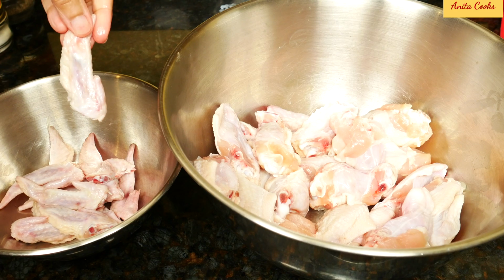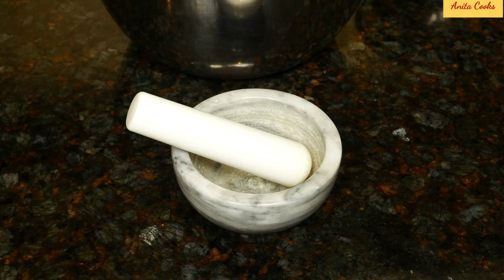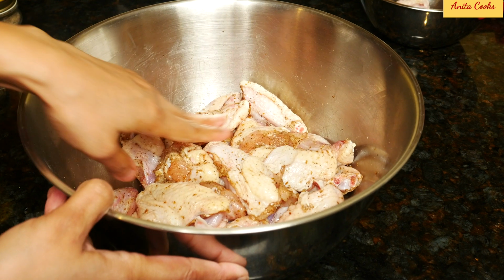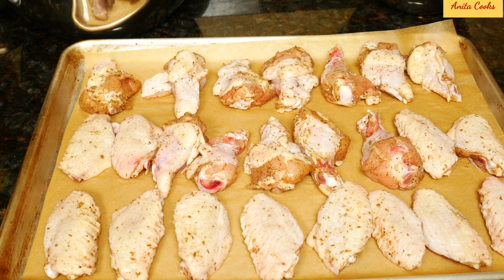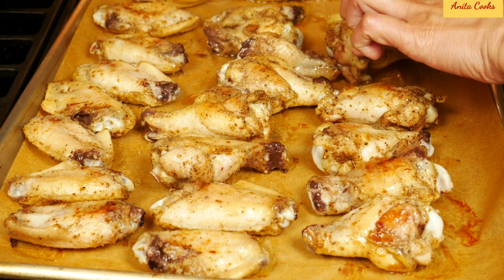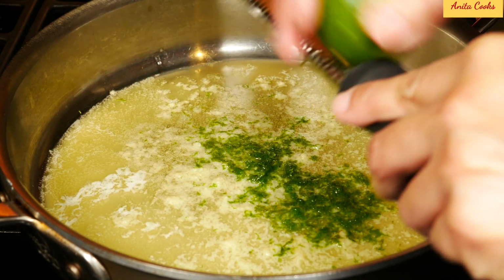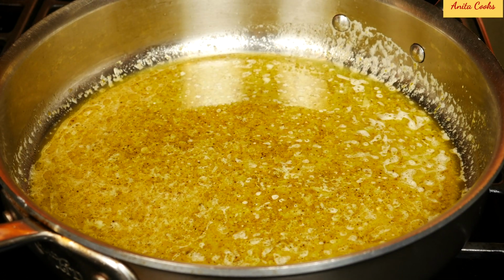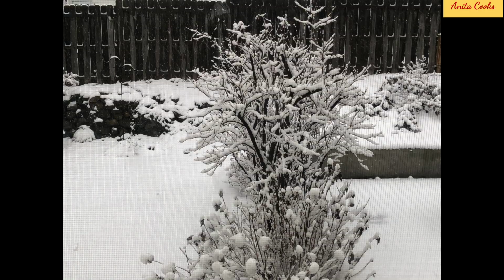Garlic Lime Chicken Wings Recipe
RECIPE Hi Guys, today I’ll show you How to Make Garlic Lime Wings. You’ll make these wings again and again because they are so easy and addictive. The lime zest, garlic and butter sauce is perfect with the cumin spiced chicken. I love the bright flavor of the lime juice, it really wakes you up in this cold winter! These remind me of summer so that’s another good reason to make them.
If you want to get notifications when I upload a new video, click on the bell icon and select all.